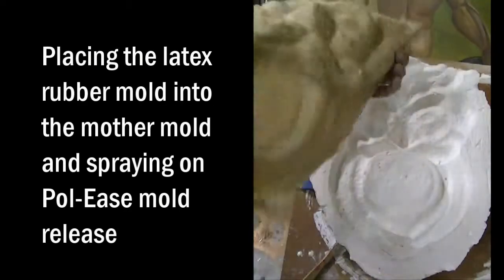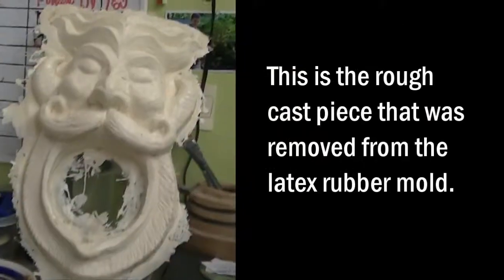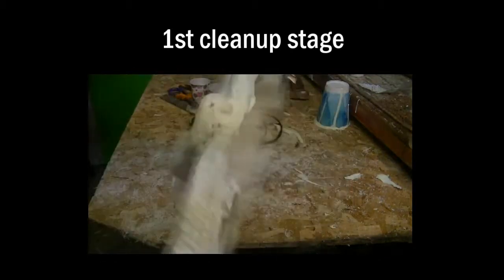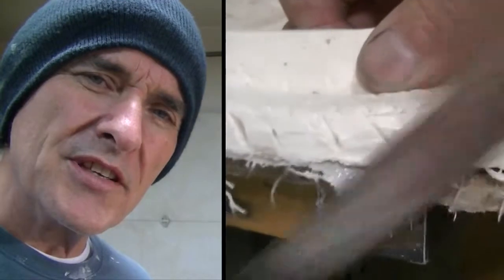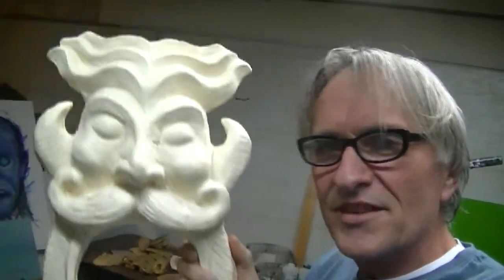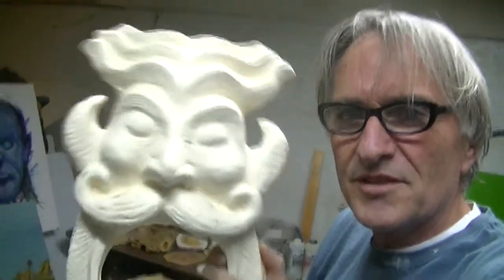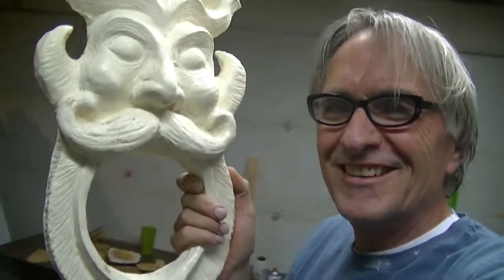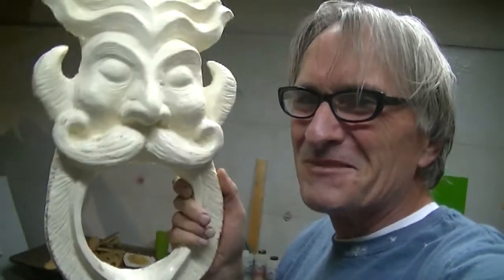Gargoyle Speaker Covers (part one)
This shows the process of creating an individual art piece for my art car Vantasticus. In this video I am working on the covers for my external waterproof speakers. I show the stages from creating an original sculpture to making a mold and casting a resin piece.